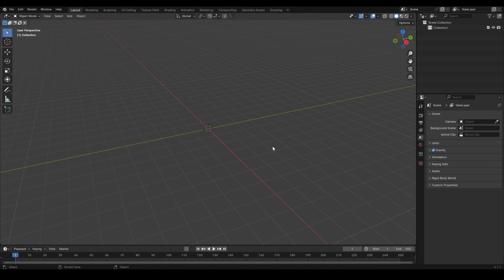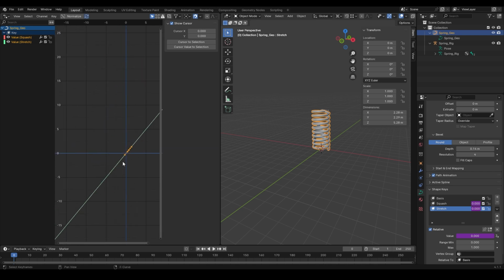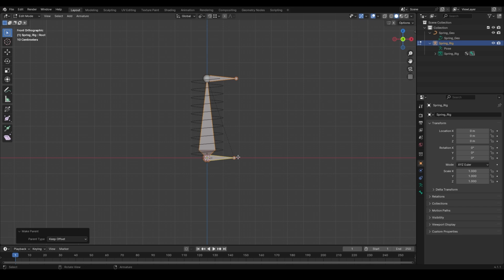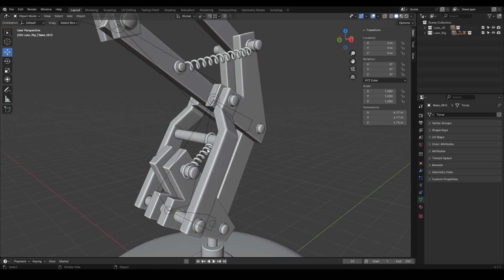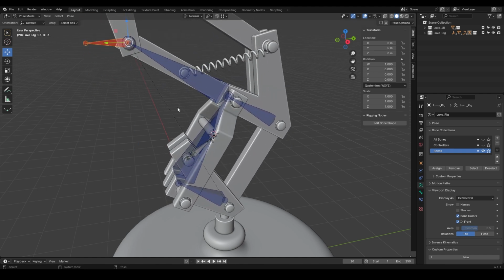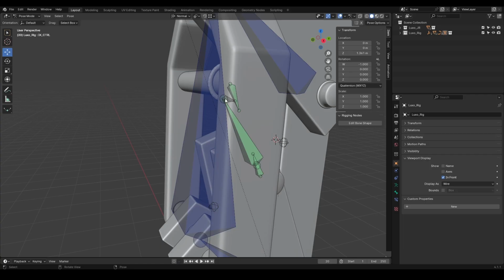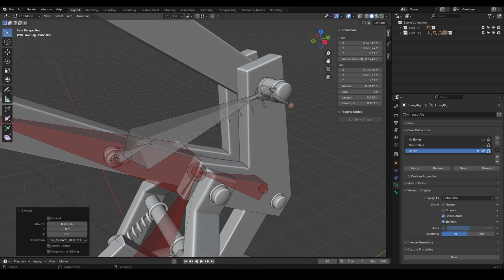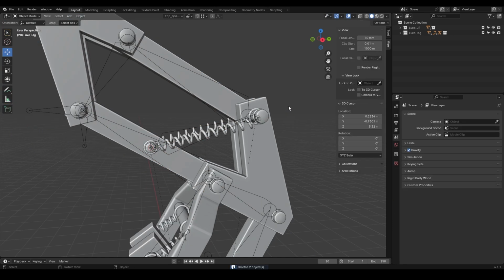Awakening 3D Models Ep. 8 - How to Rig a Spring in Blender (2 Easy Methods!)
Get ready for the ultimate spring rigging battle! 💥 In this episode of Awakening 3D Models, we explore two different methods for rigging a spring — from simple setups to more advanced tricks! Then, we put our skills to the test by rigging the iconic Luxo Jr. spring. Perfect for beginners and anyone wanting to level up their rigging skills in Blender.

🚨 Mistake hidden in plain sight!
While working on Luxo Jr.'s spring, there's one step that wasn't the right choice. Can you figure it out before we reveal it in the next episode? 👀🎯
Take a guess in the comments!

💡 New to Blender?
Check out our Blender Story: From Zero to Andy's Room, a free beginner course designed to help you master the basics of 3D modeling.

📂 Download Practice Files:
Get the free files for this course on ArtStation or Gumroad to follow along and practice!

✨🔗 Additional Resources:
🌐Blender 4.3